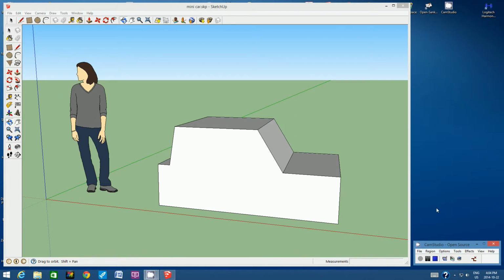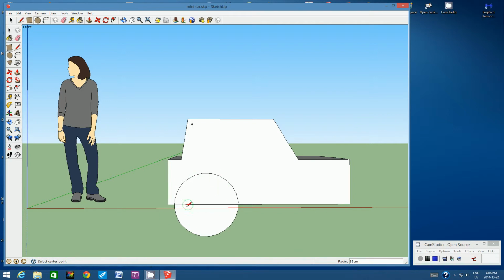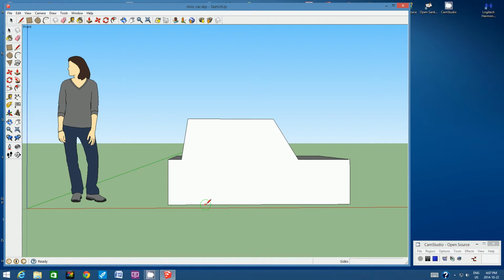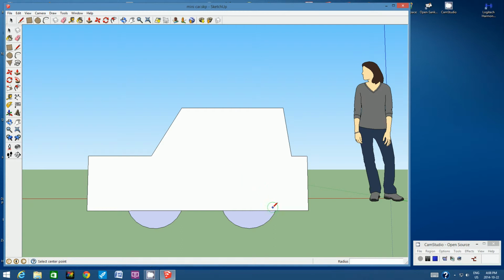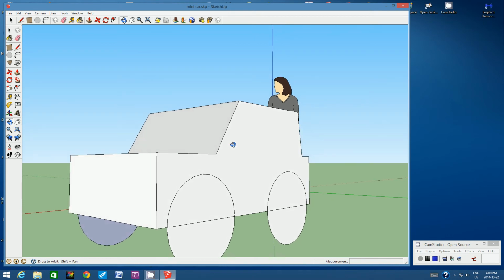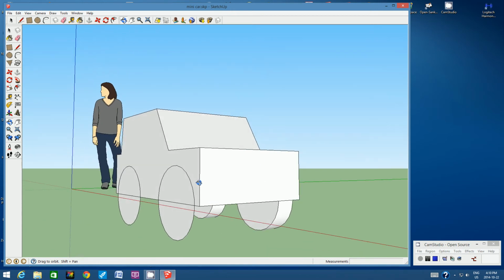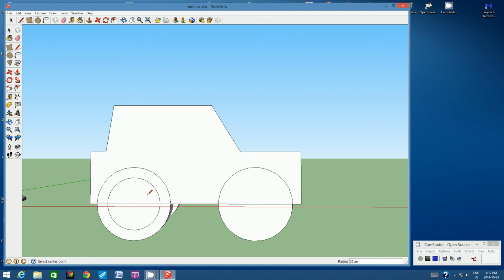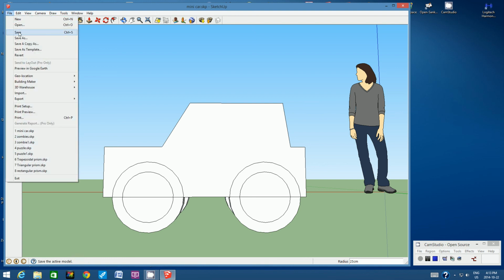Using Sketchup 8 to Draw a Mini Car Part 2